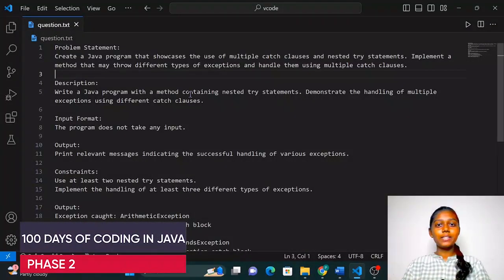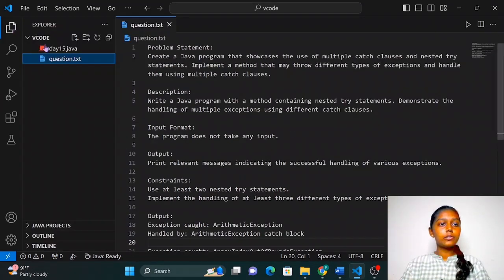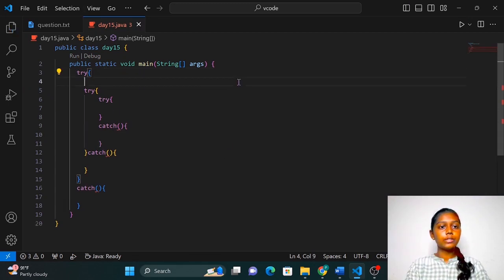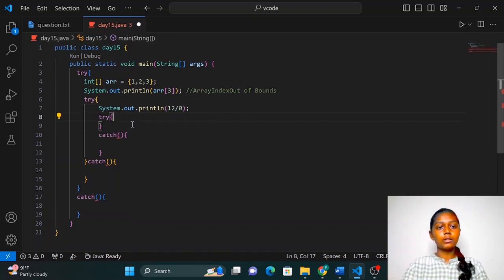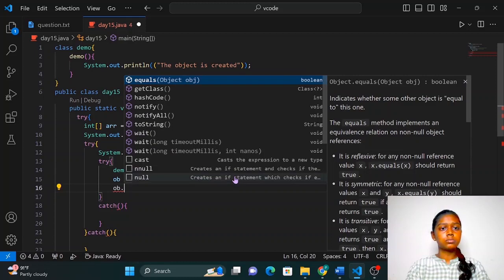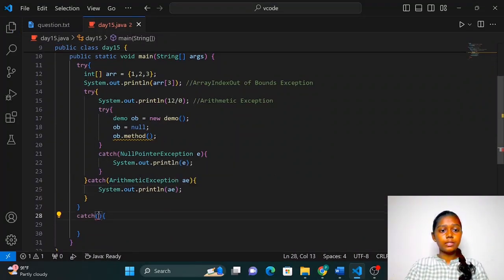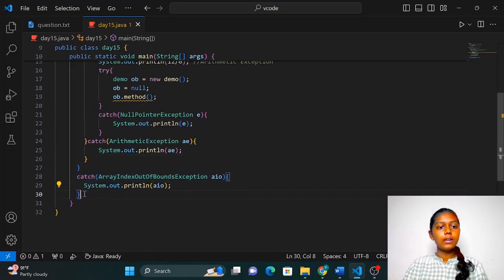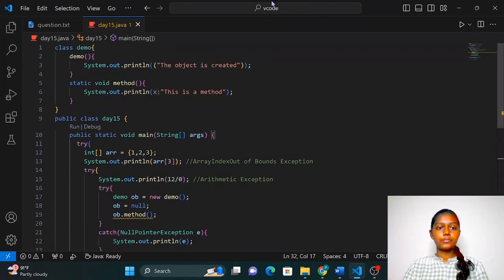HackerRank | Phase - 2 | Day-15 Question-1 | 100 Days Of Coding In Java | V-CODE | CSI | VIT-AP